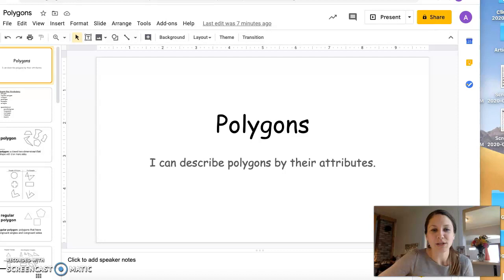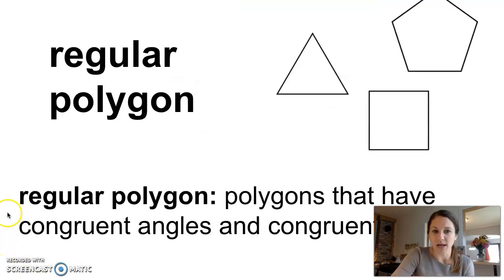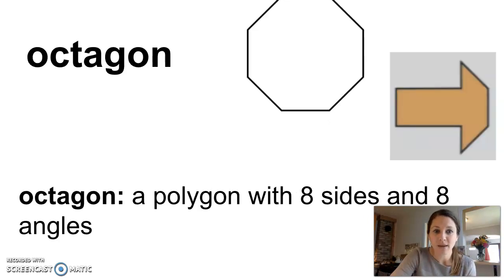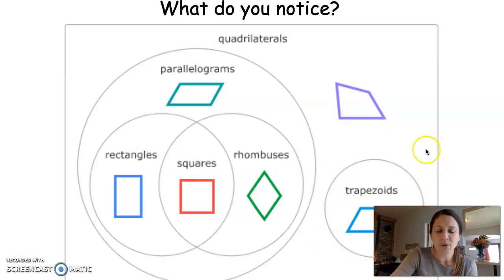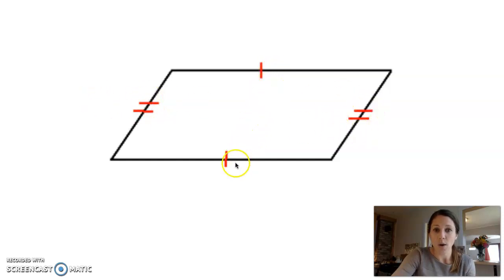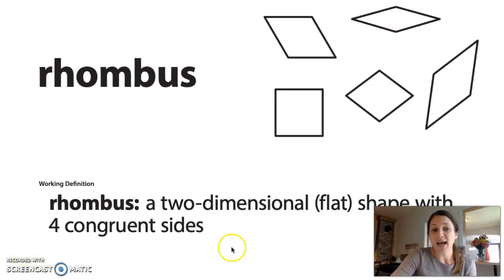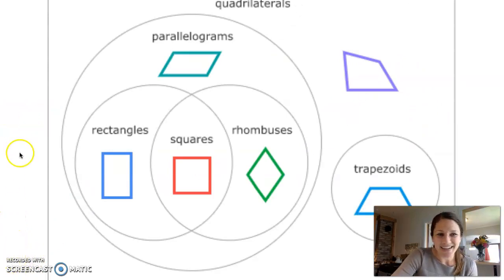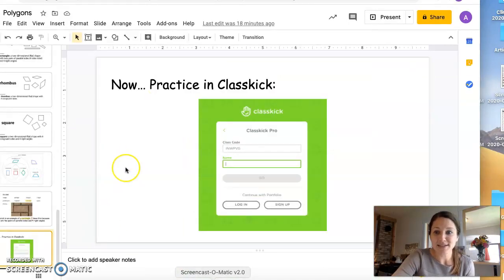Polygons and Quadrilaterals